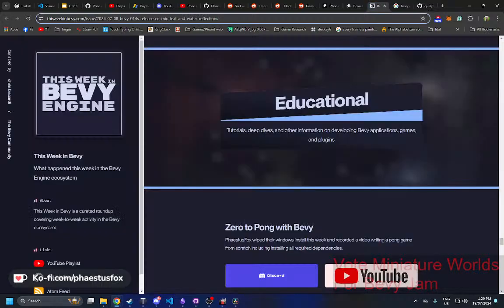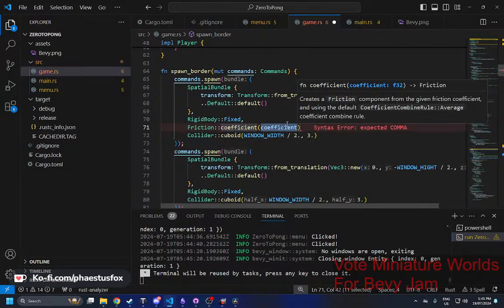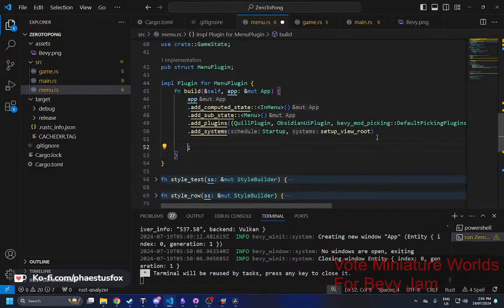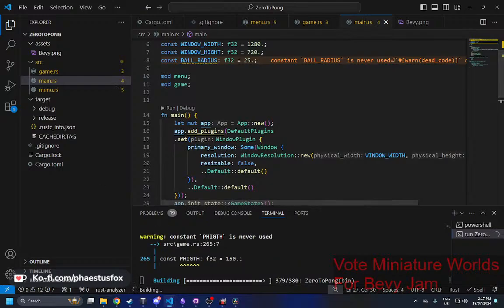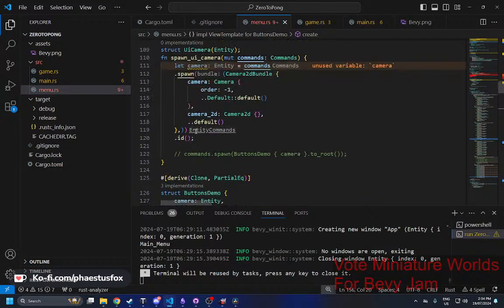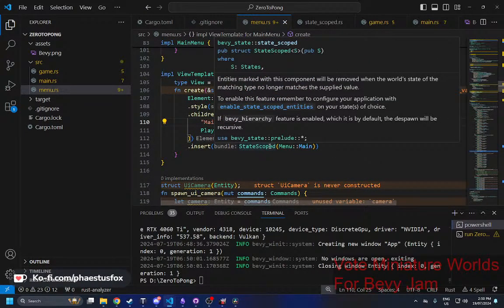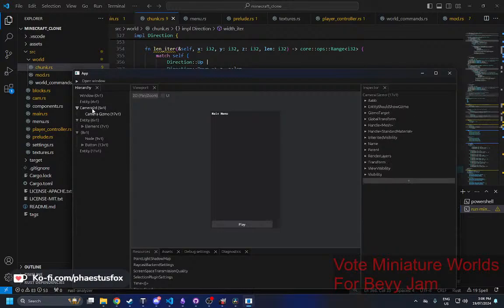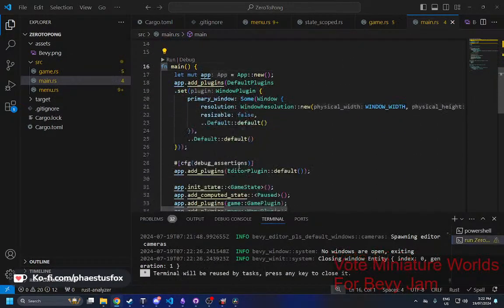Exploring Quill For Using In Pong And Bevy Jam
Im going to be having a look at a new bevy crate I found out about that let's you creat nice looking UI hopefully this will be able to fill the game that belly left when it stoped getting updated.